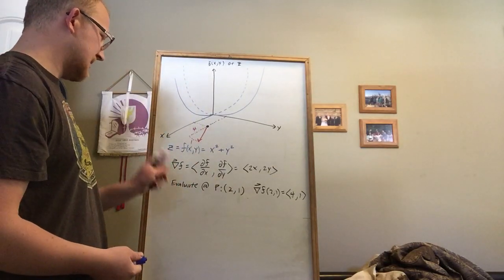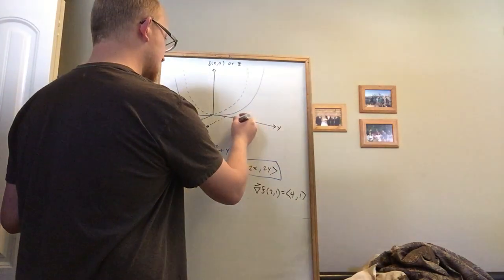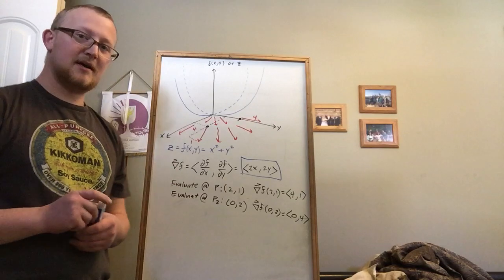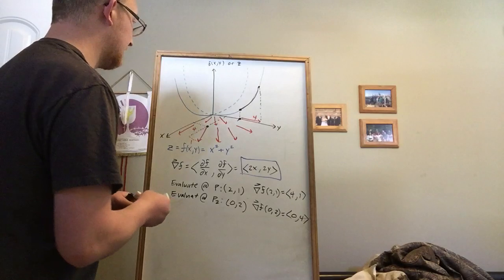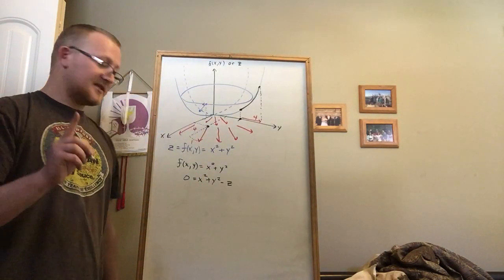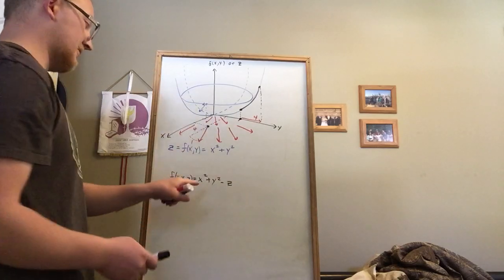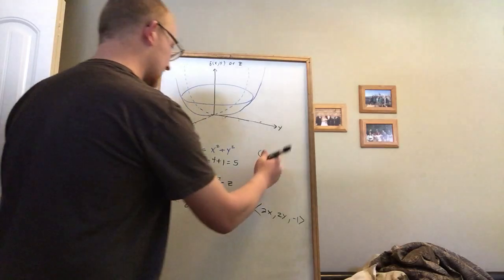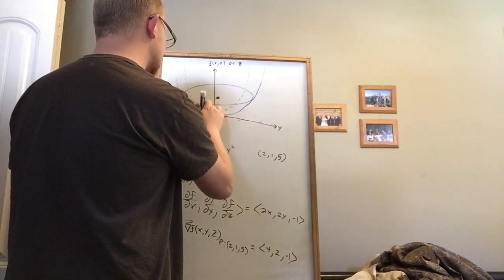Gradient (video 11 pt1)